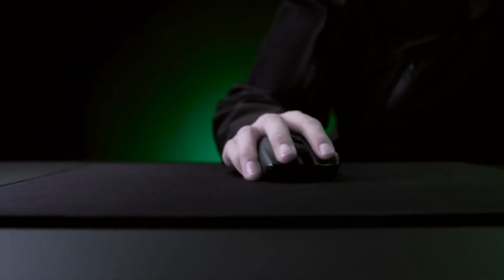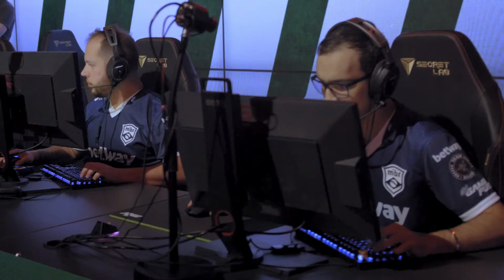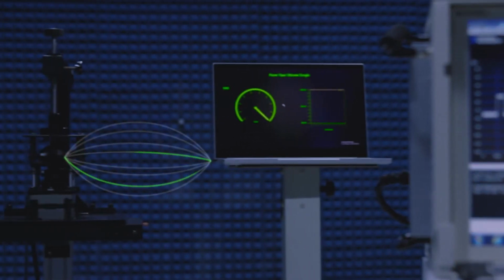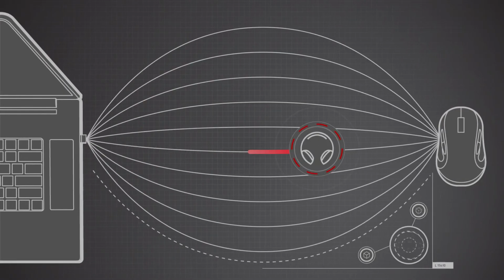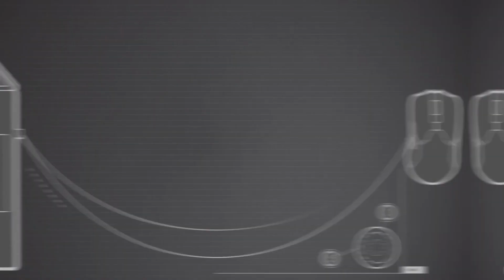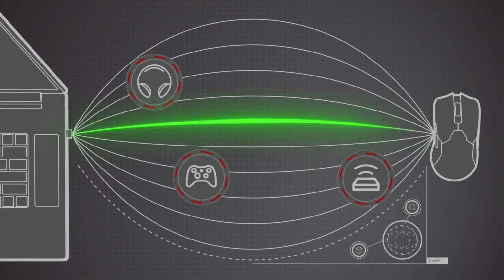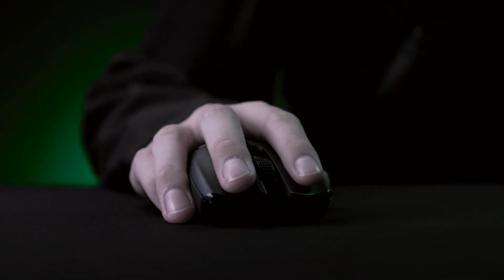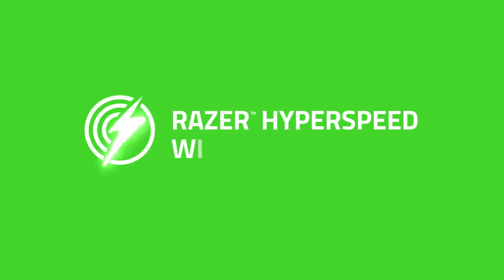Razer X Hyperspeed Wireless Gaming Mouse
Razer Basilisk X Hyperspeed Wireless Gaming Mouse: Bluetooth & Wireless Compatible, 16K DPI Optical Sensor, 6 Programmable Buttons, 450 Hr Battery, Classic Black

CILCK IT AND GET IT